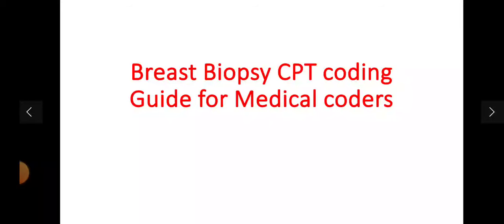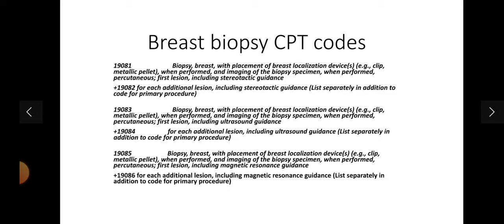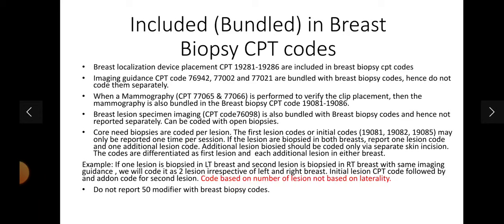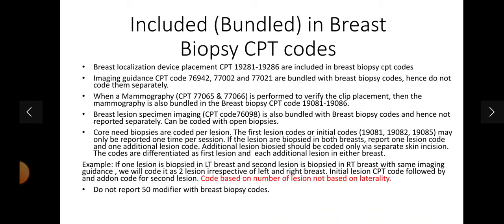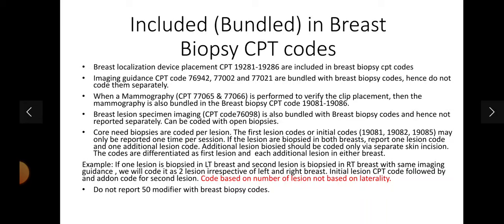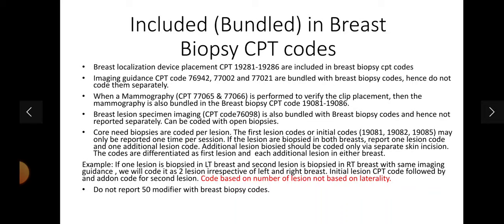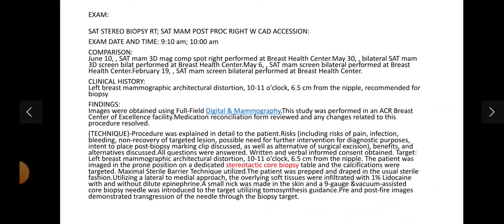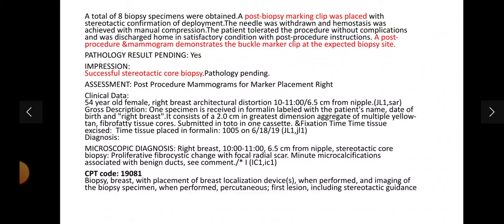Breast Biopsy CPT coding guidelines for Medical Coders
Checkout the breast biopsy CPT coding guidelines for medical Coders

medical coding
aapc certificate